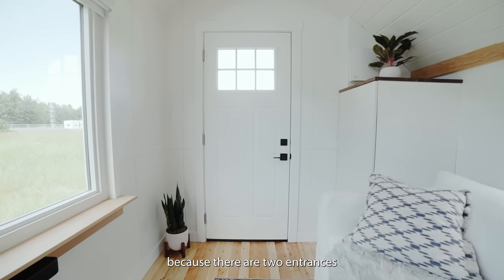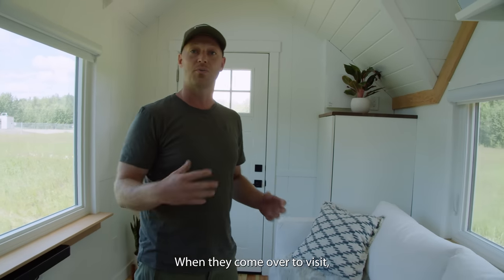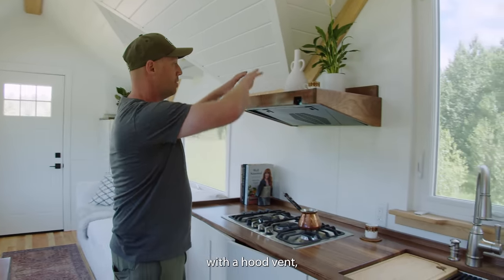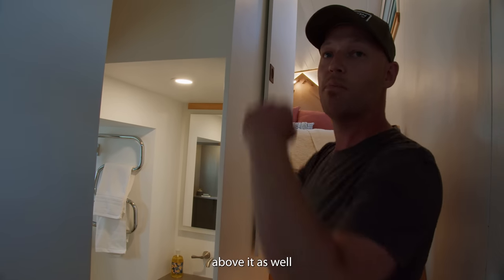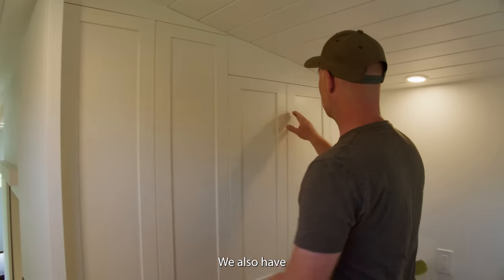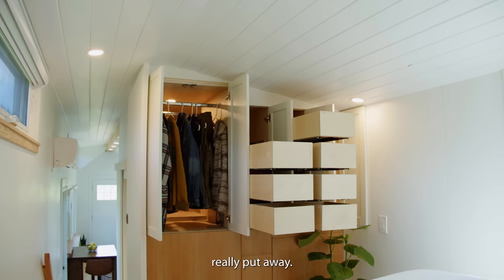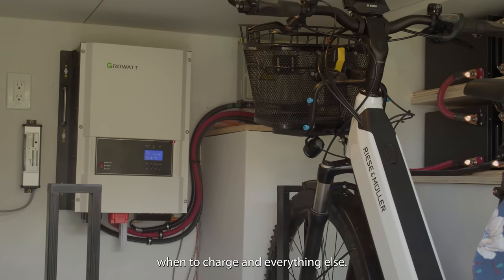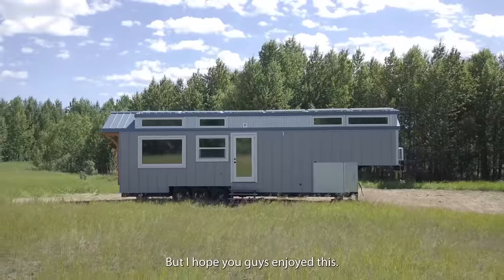32' Gooseneck for Retired Adventurous Couple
This tiny home was completely designed around the life of our clients. Blending craftsman, eclectic and modern styles,  this home showcases fir timber work, intricate rooflines, walnut counters and custom concrete work. Key features include a beautiful living room, full kitchen, luxury bathroom with a soaker tub, full standing height master bedroom with home office, custom furniture, and built-in sound and projector system.

This home goes deep beyond the beautiful facade starting with the "gearage", where the custom e-bike racks are. This home is also fully off-grid with a full autonimours solar system, onboard 100 gallon fresh and grey water tanks, UV & particulate water filtration system, hydronic in-floor heating and a mini split air conditioning system. This home is ready for any climate.

This is what retirement can look like for an adventurous, active couple ready to explore North America.

MB01P0RRFDR8VDG